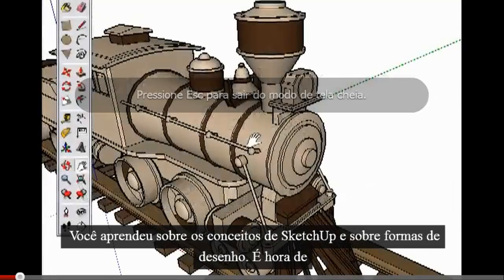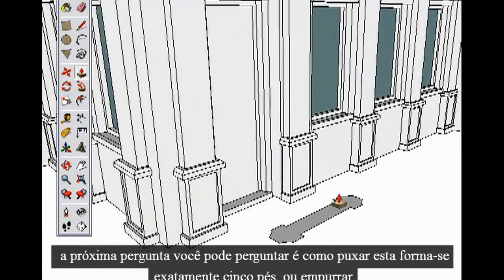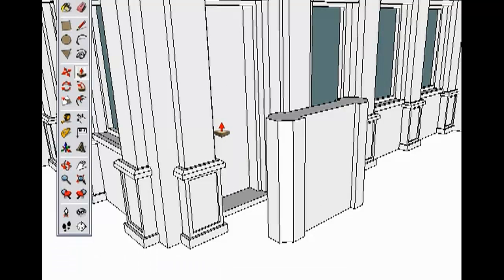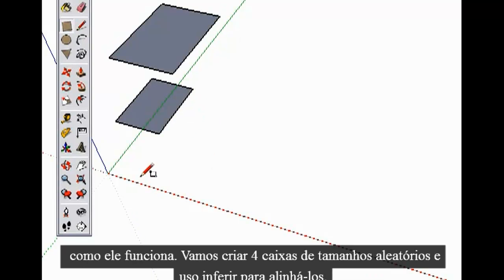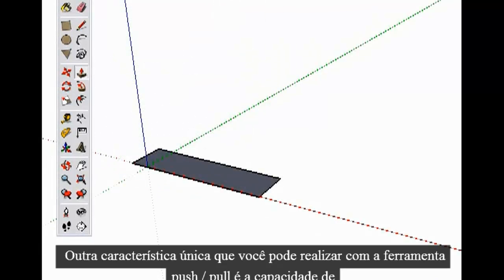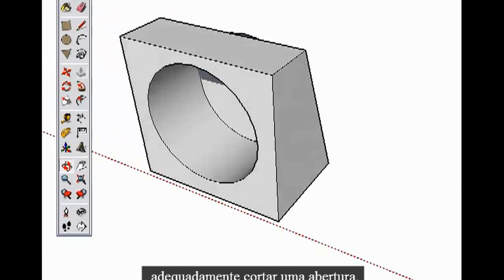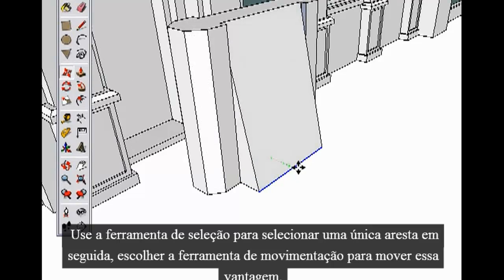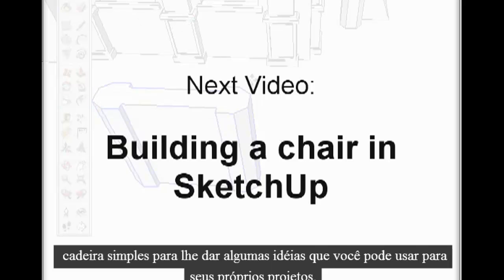Tutoriais SketchUP - Parte 3 - Ferramentas de modificação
Aborda algumas das funções da ferramenta Empurrar-Puxar.